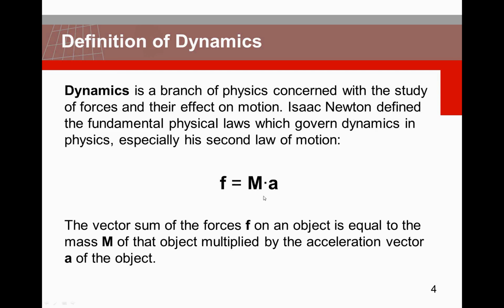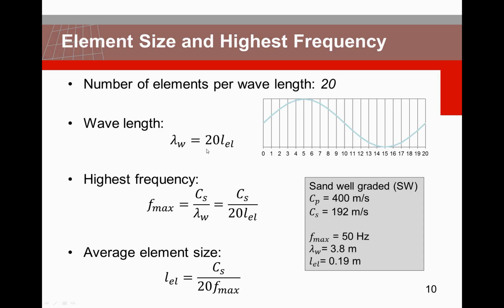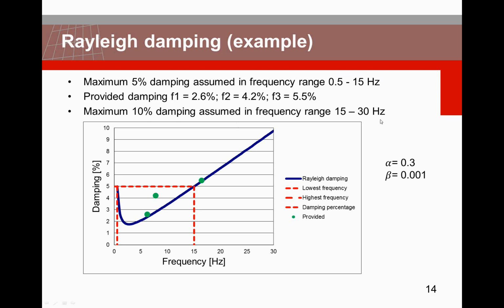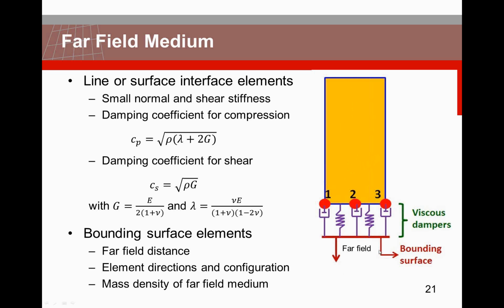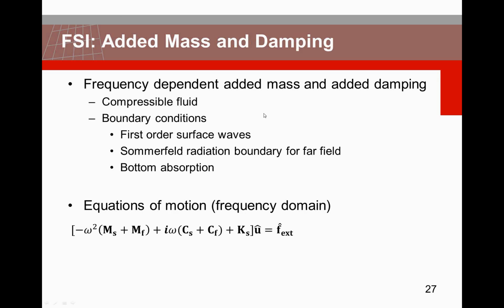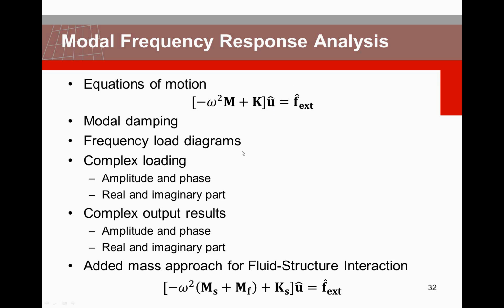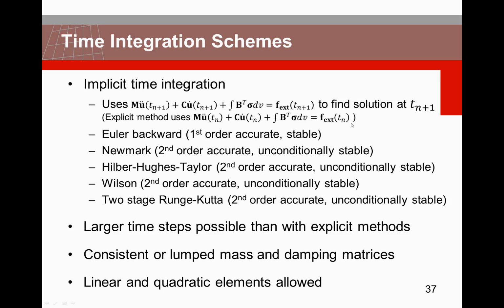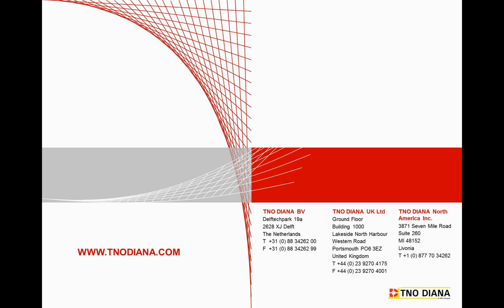Webinar: Dynamic Analysis of Structures with DIANA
This session gives a clear overview of different methods that DIANA Finite Element Analysis offers to perform the dynamic analysis of civil engineering structures.

In the first part the dynamic specific modelling aspects such as mass, damping, acceleration loading and waves, are explained. The second part will cover the details of Fluid-Structure Interaction (FSI), e.g. added mass and damping. The final part will demonstrate the available analysis types for dynamic analysis in DIANA; Free vibration eigenvalue analysis, response spectrum analysis (RSA), modal and direct frequency response analysis, transient dynamic (time history) analysis, and Hybrid Frequency-Time Domain (HFTD) analysis with associated and their specific dynamic output results.